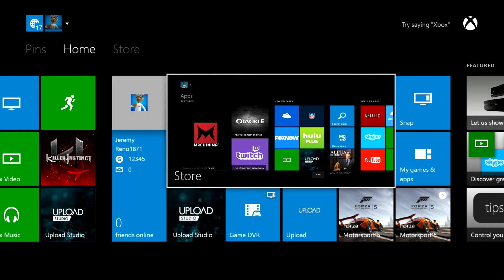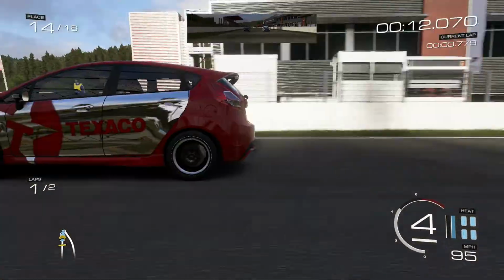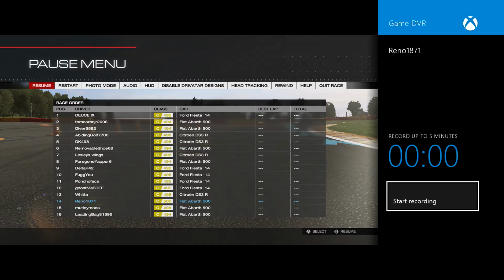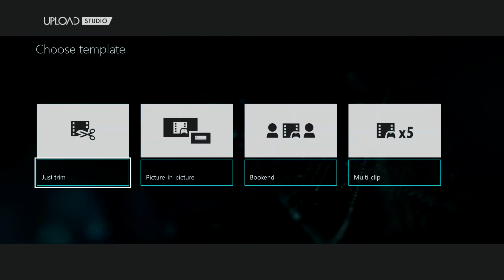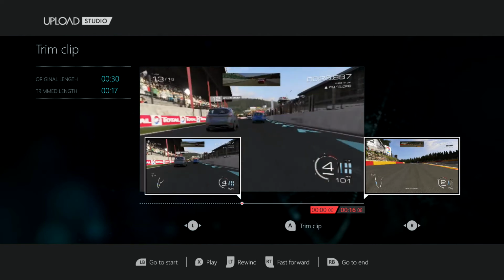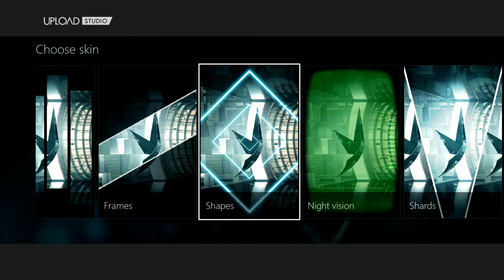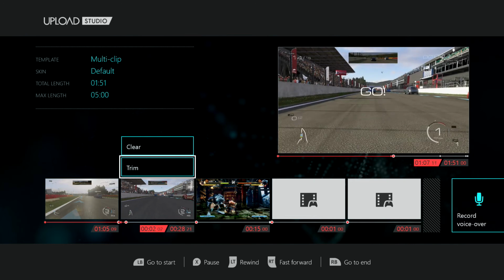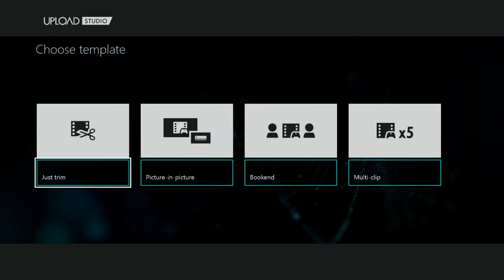Xbox One Software Tour Part 2: Game DVR and Upload Studio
96% . 38.6K/40K
In this video, I go over how to record and edit gameplay clips on the Xbox One using its built-in Game DVR and the Upload Studio app.